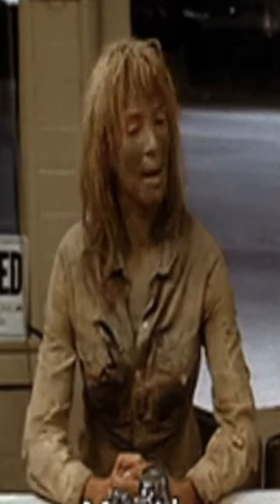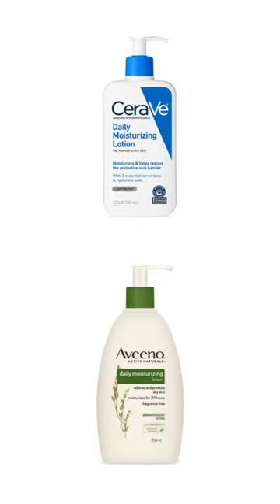How To Use Moisturizer Correctly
For skin moisturizer to be effective you have to use the right one for your skin type at the right time!